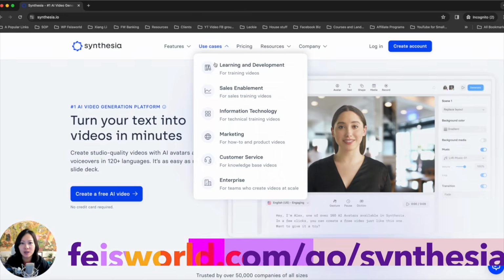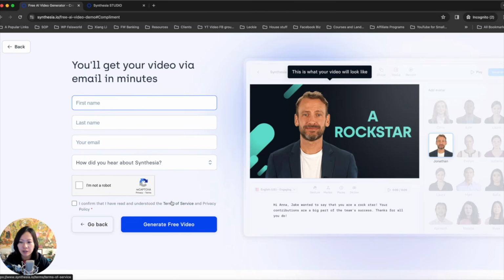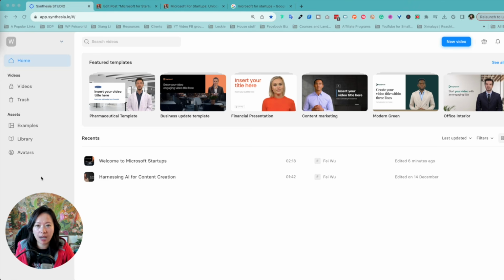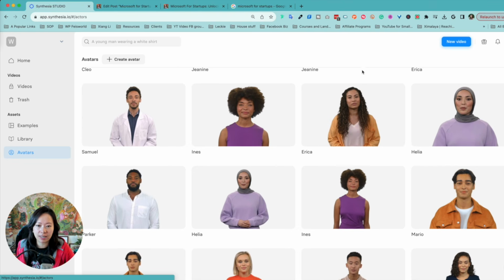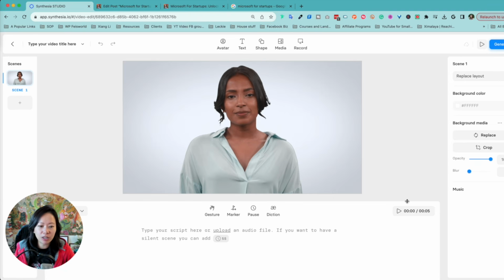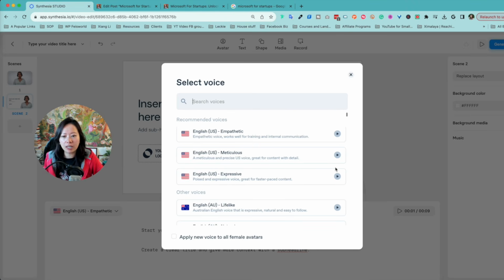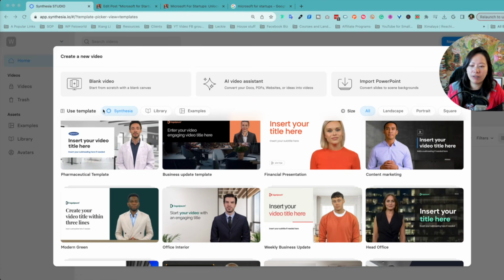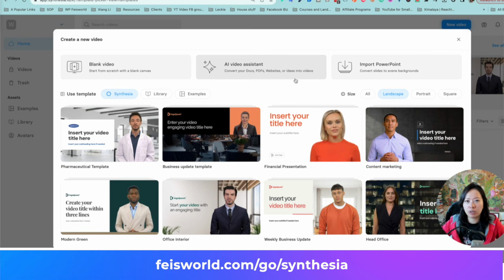How to get started with Synthesia (2024 Tutorial)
You can now easily turn your text into videos using Synthesia! With over 120 languages and AI avatars, creating studio quality videos has never been easier.

In this step-by-step guide, we cover Synthesia, a video generation platform that allows users to create studio-quality videos with AI avatars and voiceovers in over 120 languages. The platform offers collaboration features and a variety of templates, as well as the ability to create videos from existing documents or slides.

Users can easily manipulate avatars, voices, gestures, and pauses to customize their videos. Synthesia also provides an AI video assist feature for quick video creation. The platform offers subscription plans starting at $29 per month and allows users to experiment with a free AI video. Additionally, Synthesia has training materials and examples available for users. The platform's user-friendly interface makes it easy to navigate and create videos.